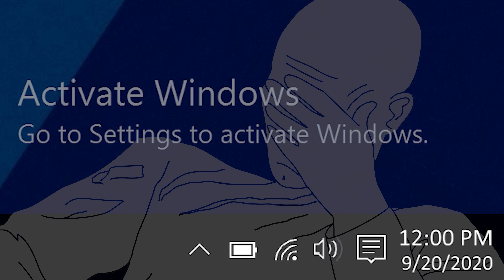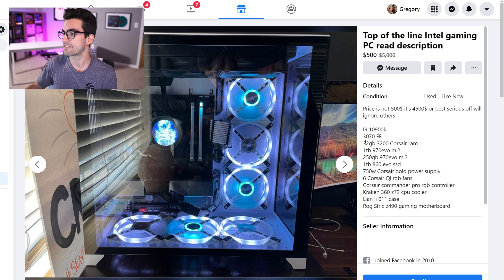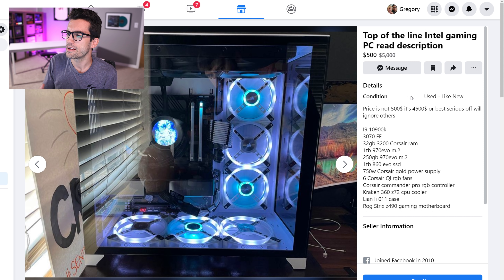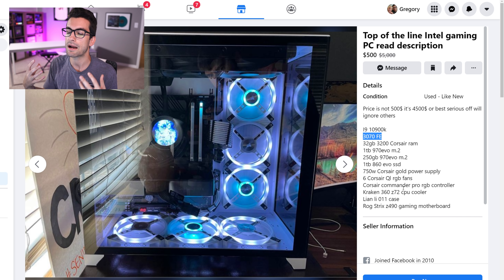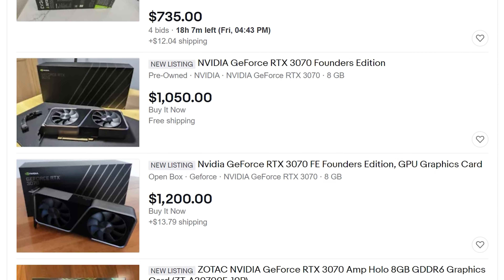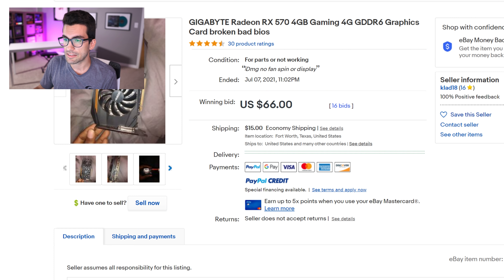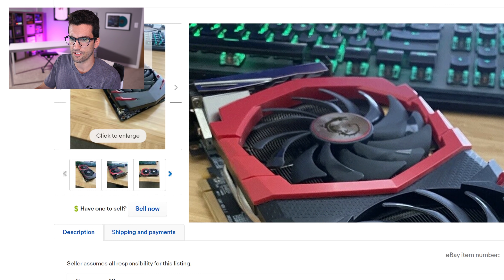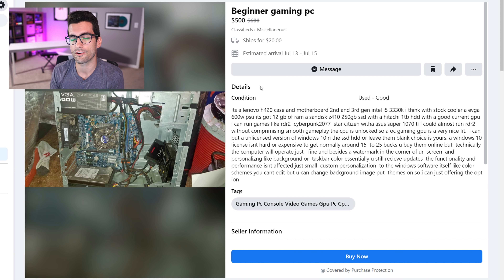These Gaming PC Ads Are WHACK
Gaming PC ads seem to be getting even worse! Let's look at (and laugh at) a few.

2x Pixio PX277 Prime 165Hz IPS Monitors